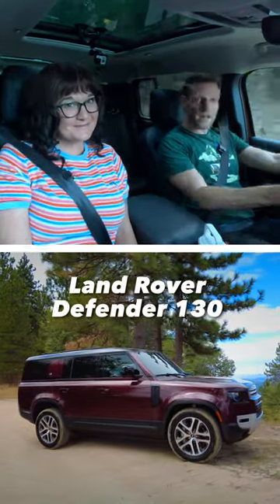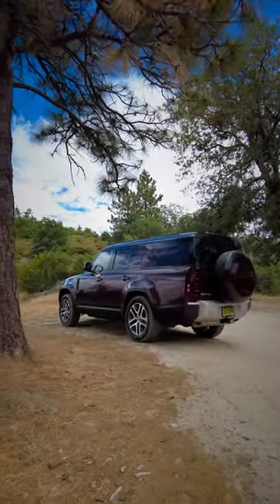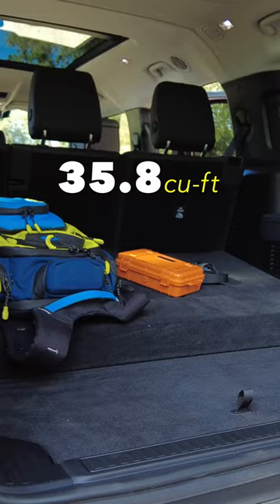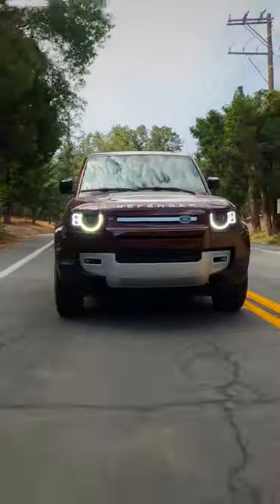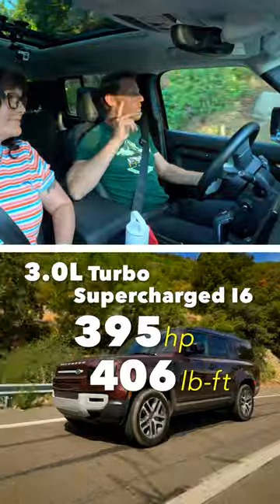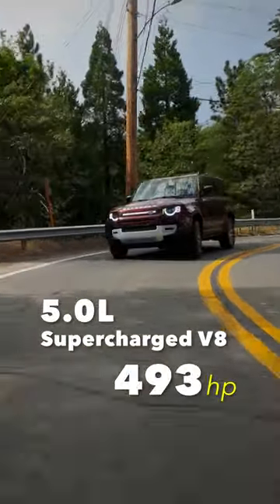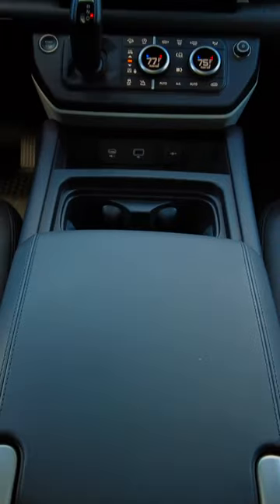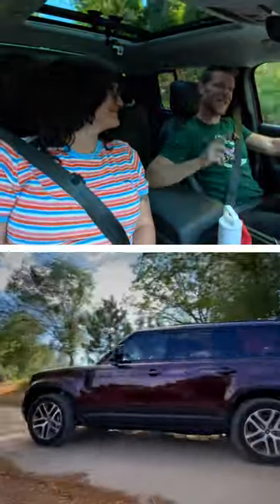Land Rover Defender 130 (The big one)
The Land Rover Defender 130 has more room for people and cargo. It looks tough and is ready for adventure.